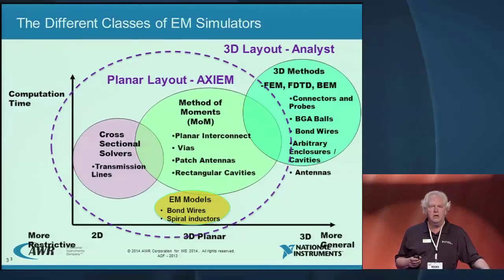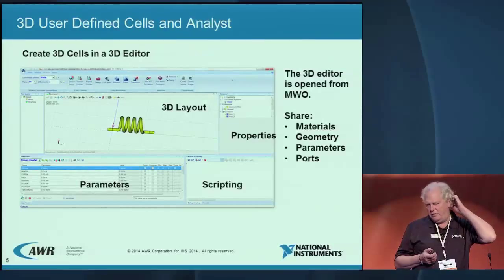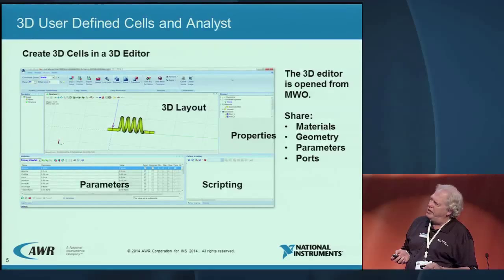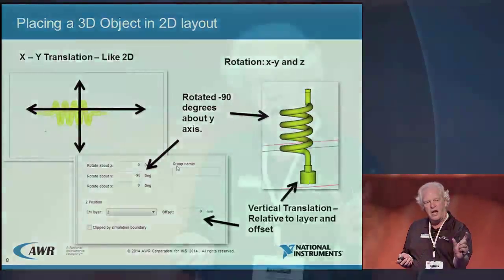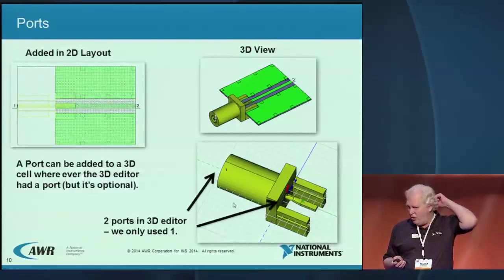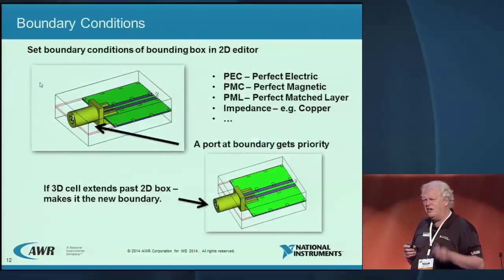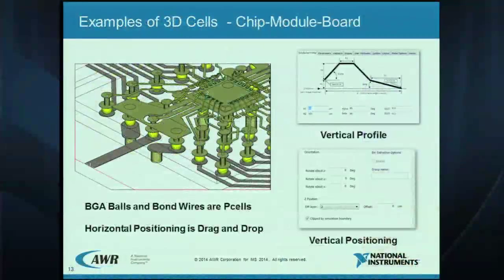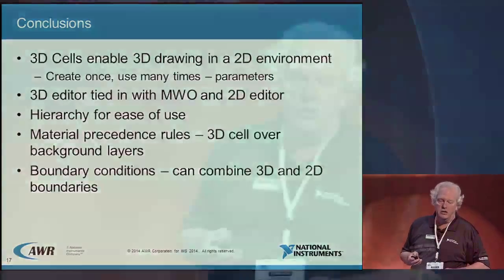How to: Modeling of Connectors, Antennas and Waveguides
This presentation looks at the most recent addition to AWR’s portfolio is Analyst™, a full 3D finite element method (FEM)-based EM solver. It has been integrated into Microwave Office® much like AWR’s 3D planar analysis tool AXIEM®, such that the user need not be an EM tool expert to make use of this novel technology. This presentation shows how the users of AWR's tools (Microwave Office & Analyst) can take advantage of the analog world's well-known concept of a P-cells (parameterized cells) and apply it to the microwave domain by providing a user-configurable and parameterizable library of parts. The 3D EM libraries can include connectors, antennas, and waveguides, to name a few, as well as packaging and more.